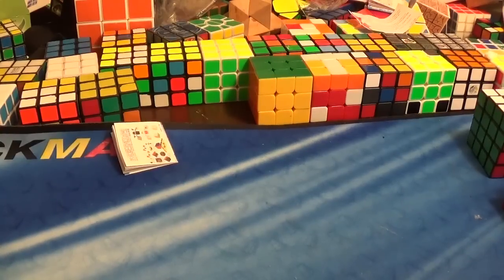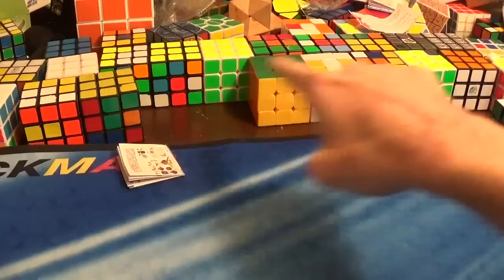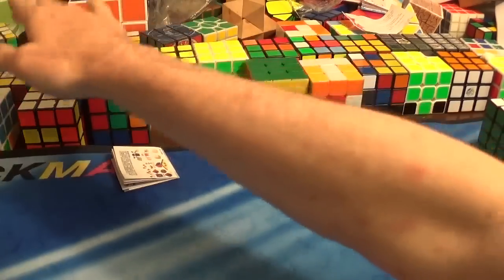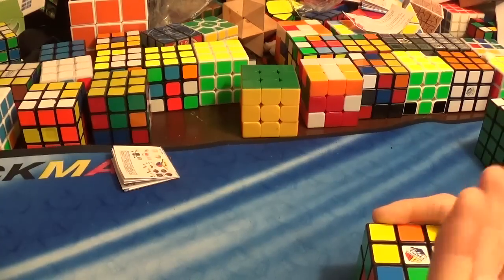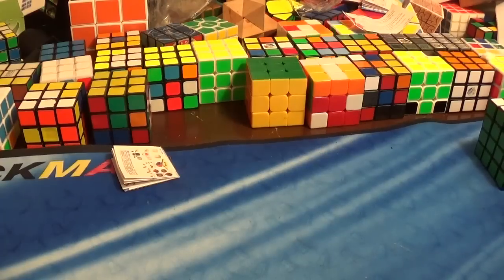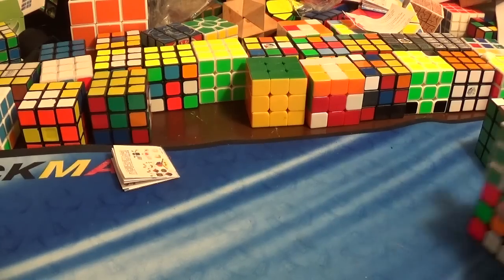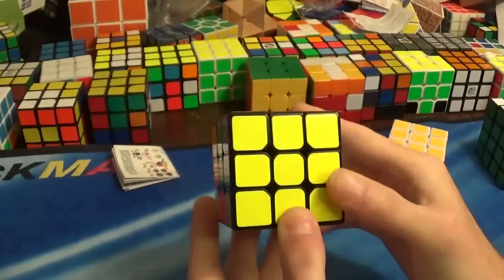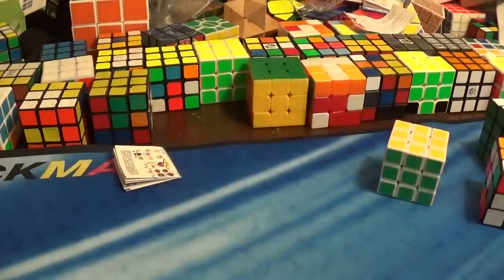Rubik's VS the EU